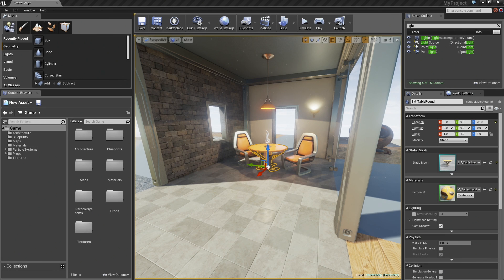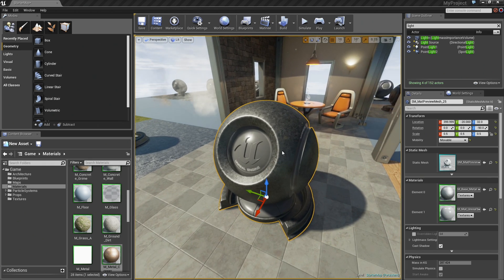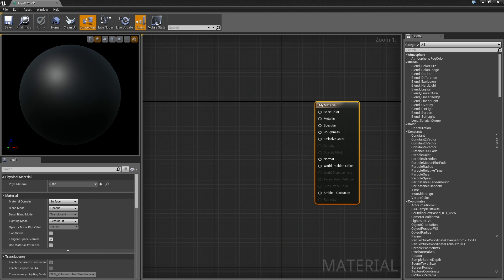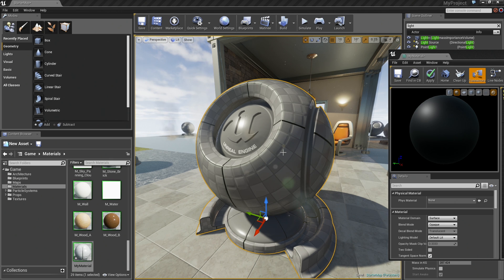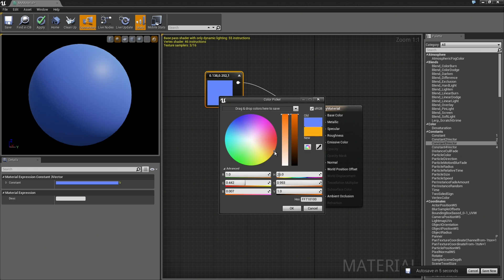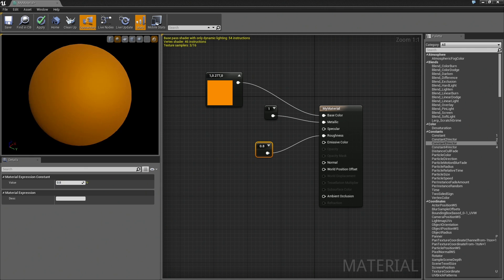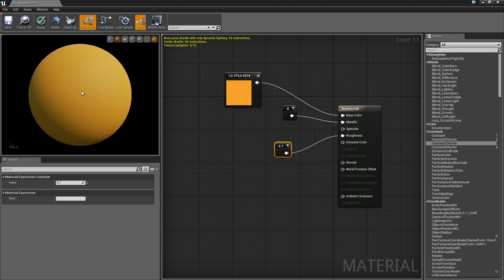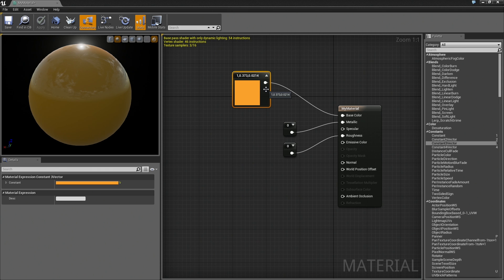Intro to Materials: Creating a Basic Material | 02 | v4.0 Tutorial Series | Unreal Engine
In this video we create a very simple Material that just provides some color and basic surface definition.

(00:05) - Applying a Material to a Surface
(03:45) - Creating a Material
(07:59) - Material Element Properties
(16:14) - Applying the Updated Material and Recap